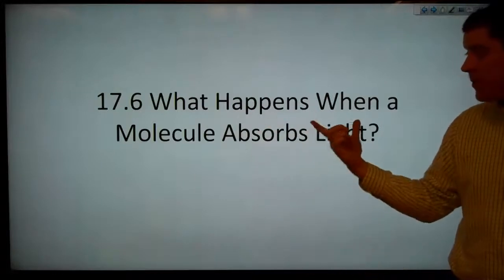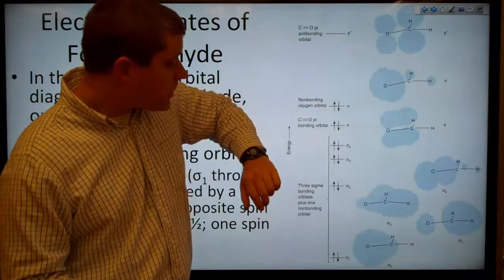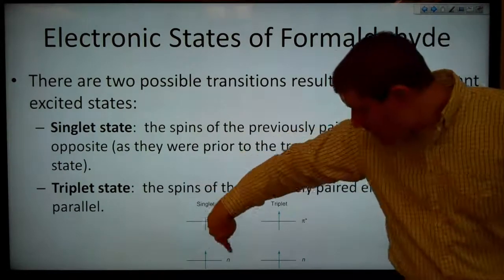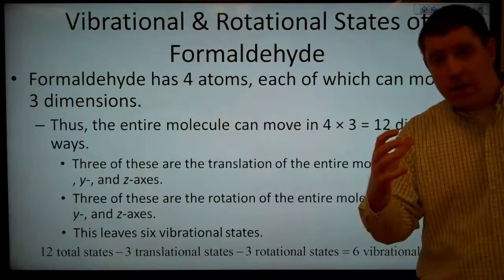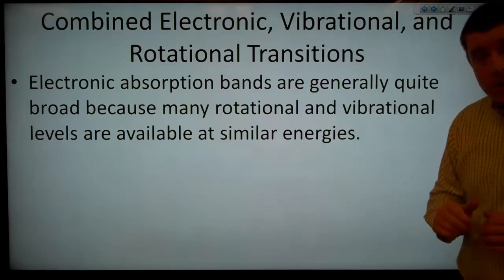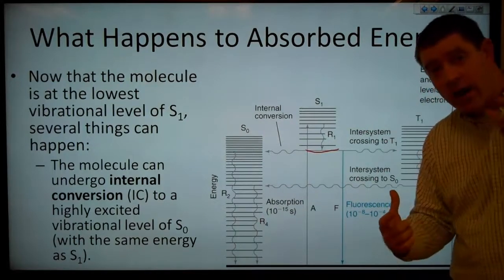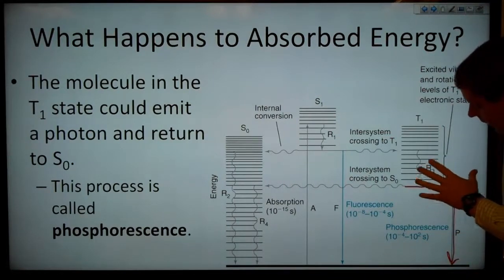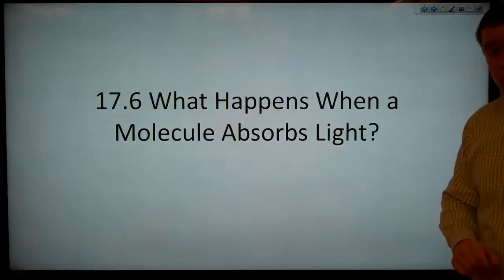CH404 17.6 What Happens When a Molecule Absorbs Light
A discussion of what happens to the energy contained in a photon when that photon is absorbed by a molecule.
DNM